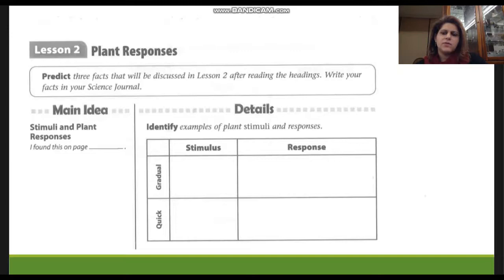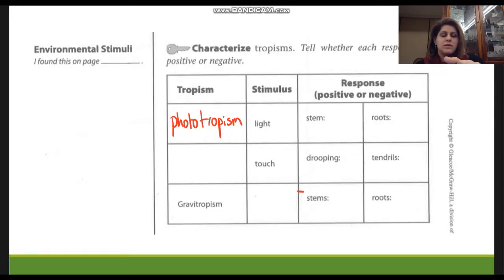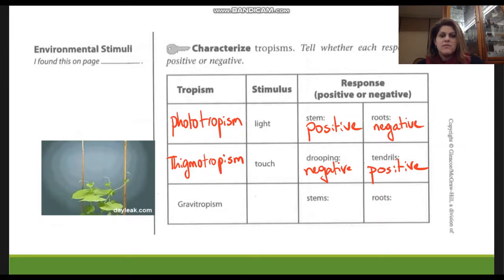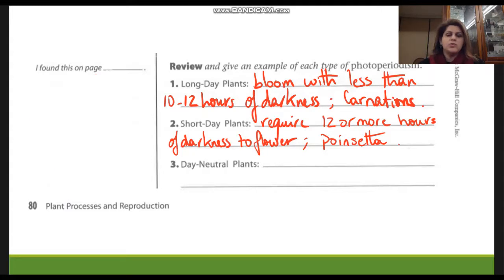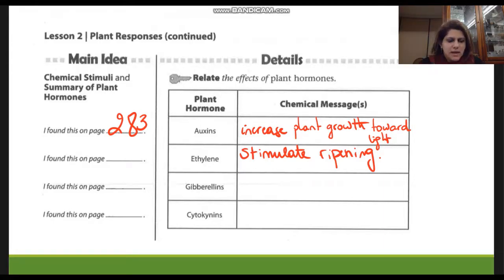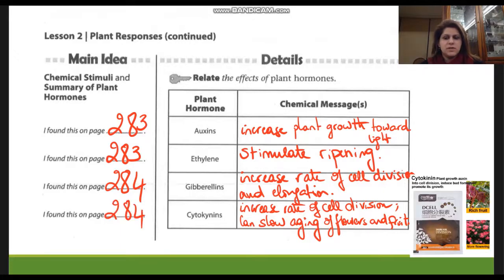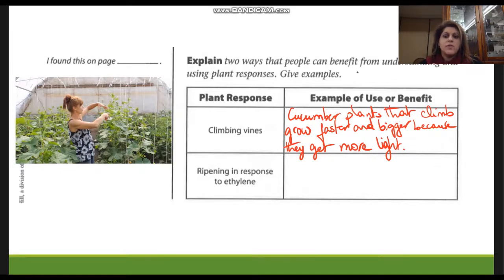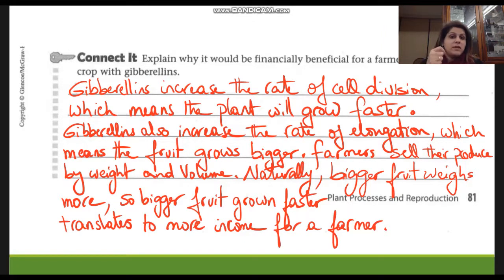LDV_Class7B_LifeScience_Lesson6_03FEB2021